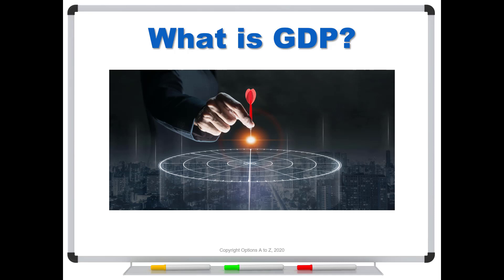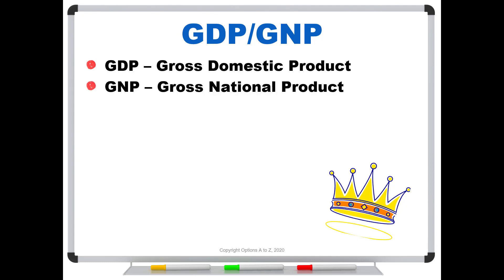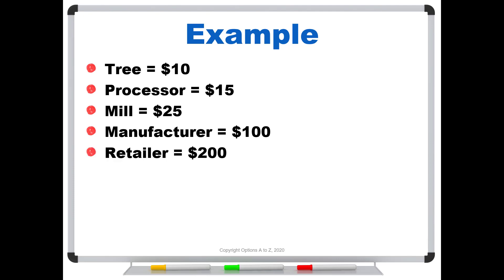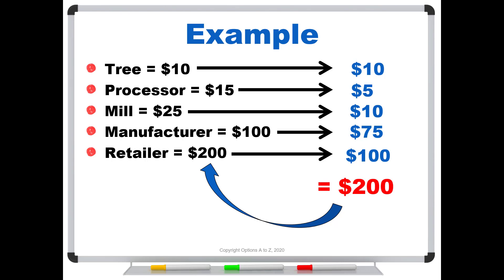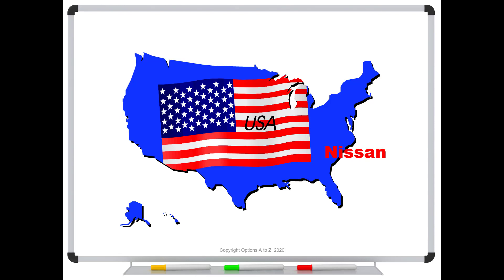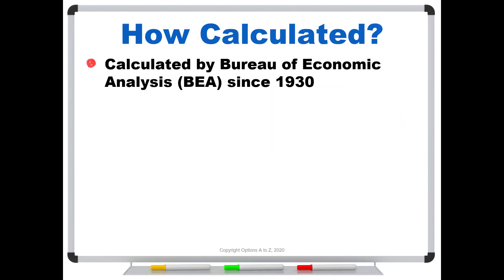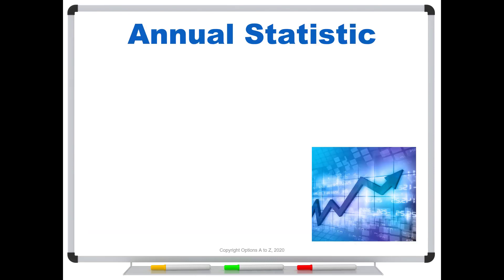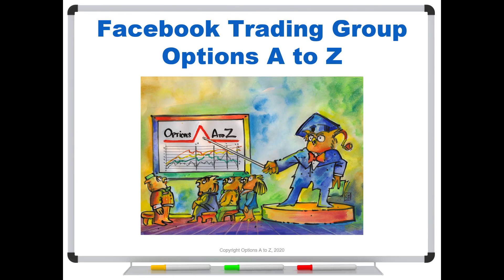What is GDP?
On April 29, 2020, GDP was reported at -4.8%. What does it mean and why it is so widely watched by investors?